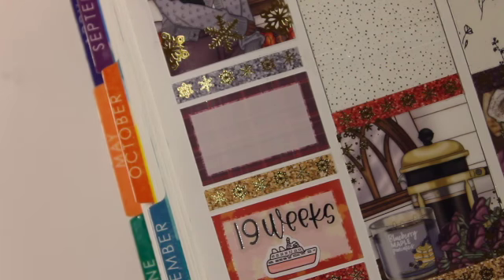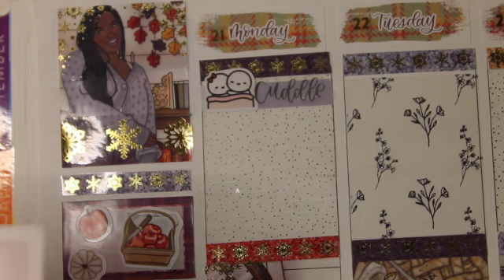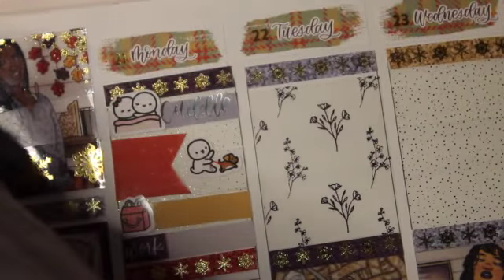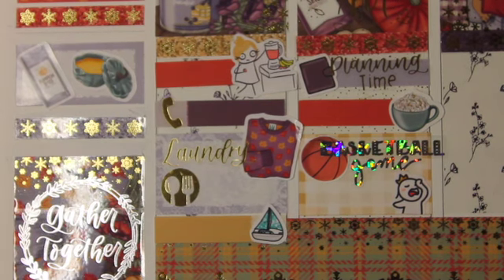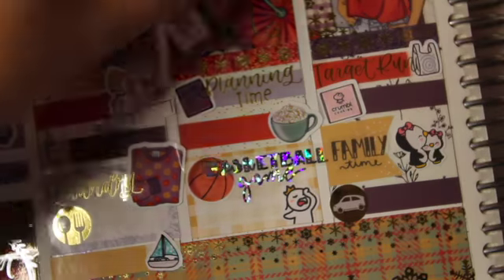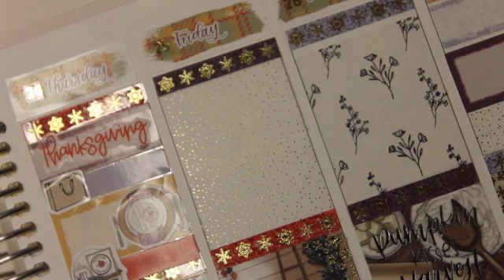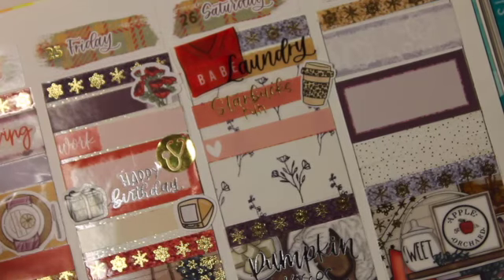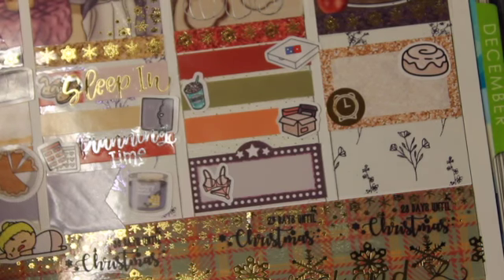Plan With Me ♡ Crisp (ScribblePrintsCo)